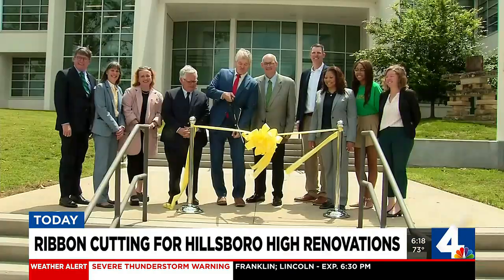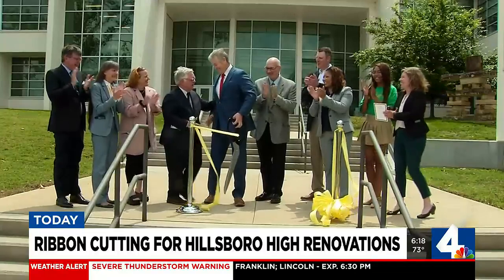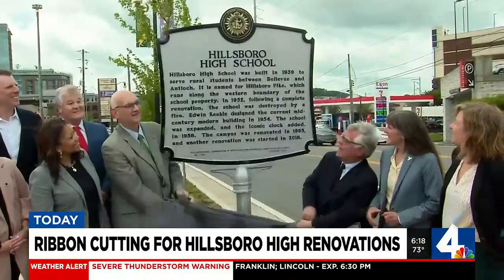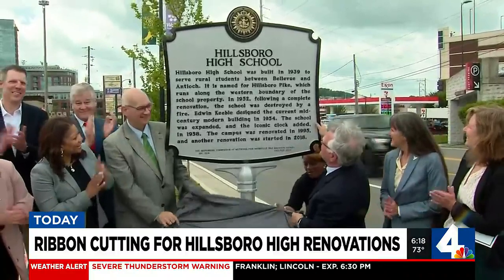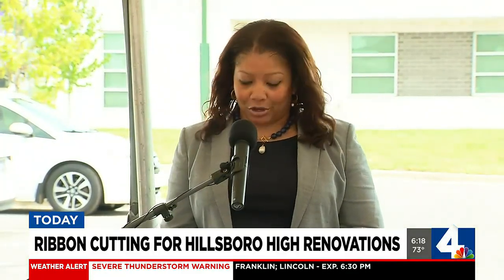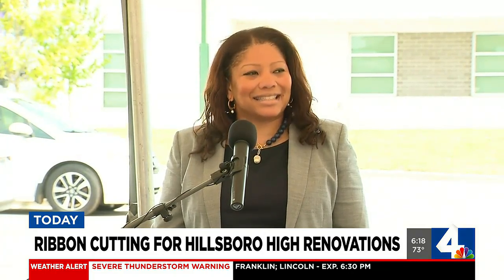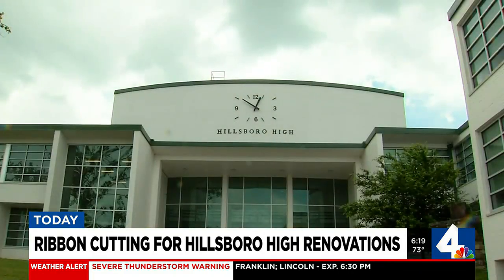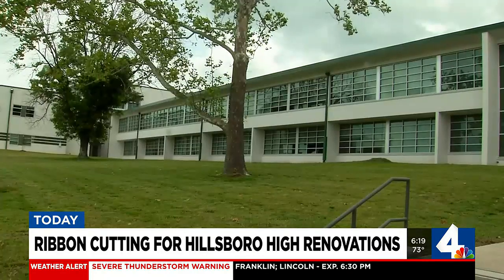Ribbon cutting held for Hillsboro High renovations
A ceremony was held Tuesday to celebrate renovations made at Hillsboro High School in Green Hills.